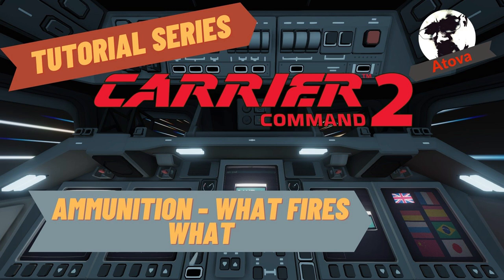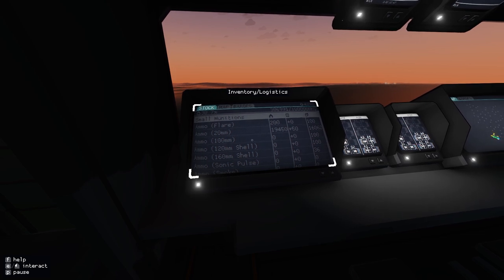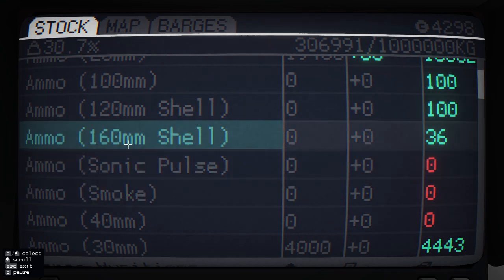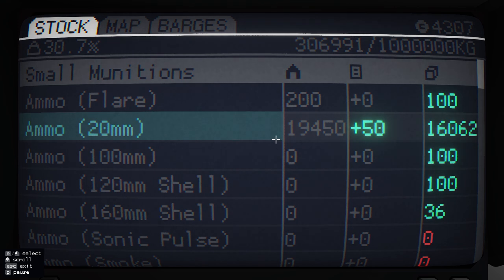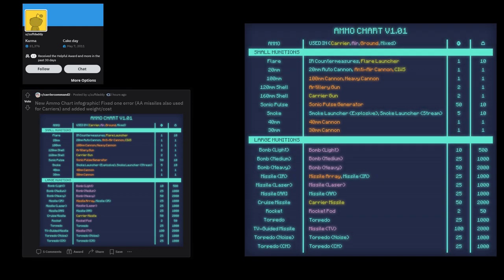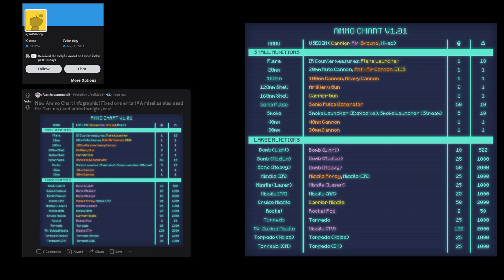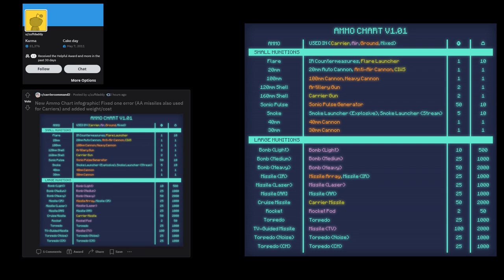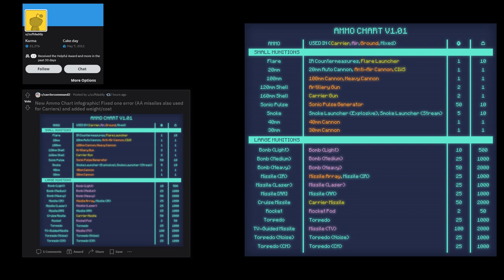Carrier Command 2 Tutorial - Ammunition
Here is the reddit post with the image. Hope this helps, don't forget to give the guy an upvote!